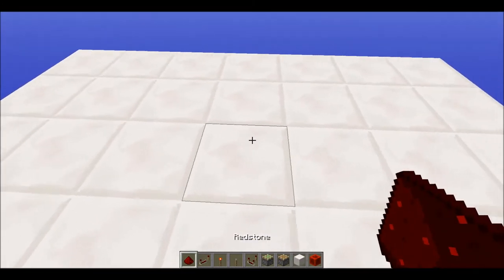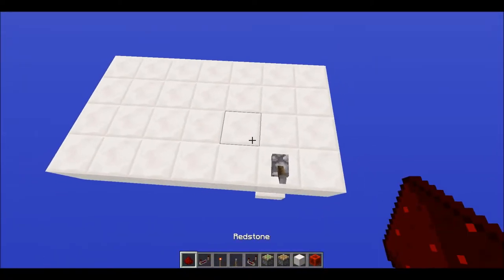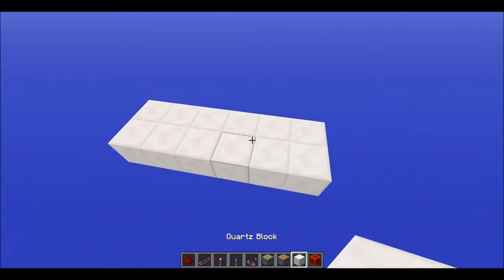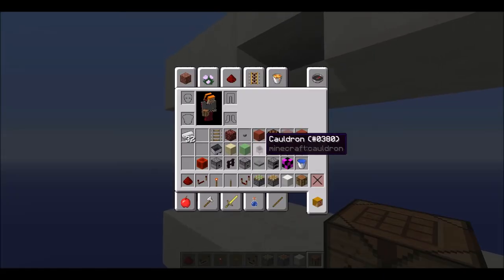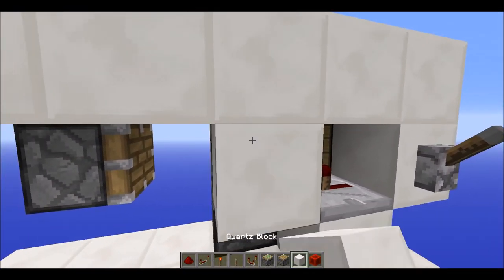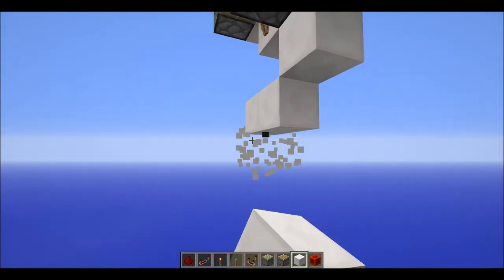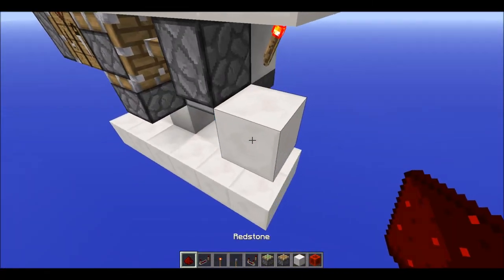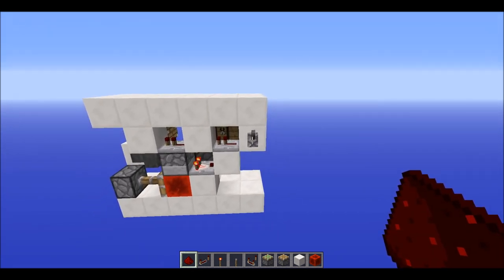Tiny Hidden Crafting Table!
in this tutorial i show you guys how to make a crazy small hidden crafting table! its a different design to much of the other ones and is very small because of that!

play with me on this server:
mc.synergyserver.net